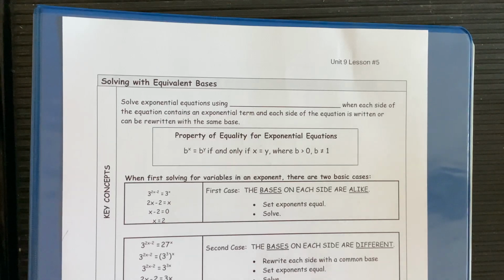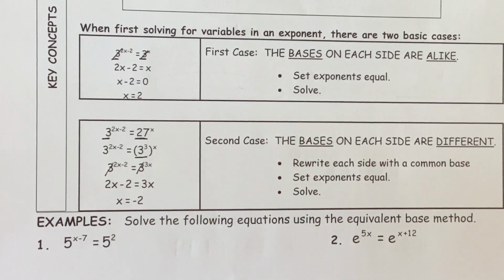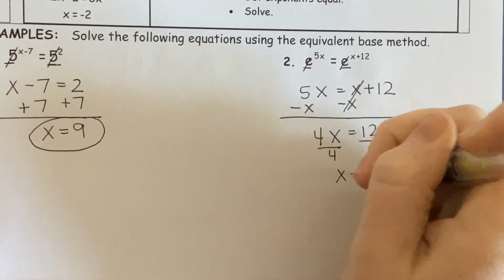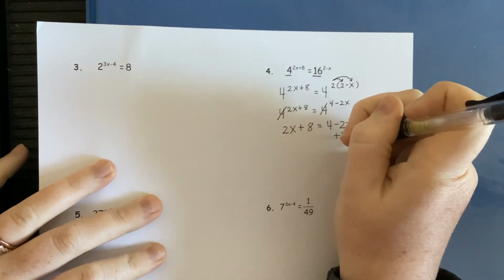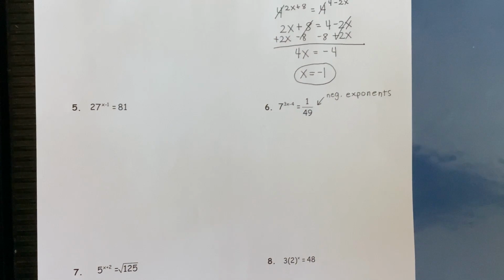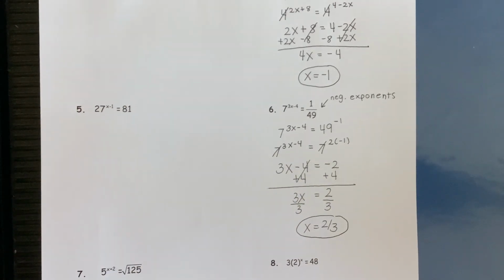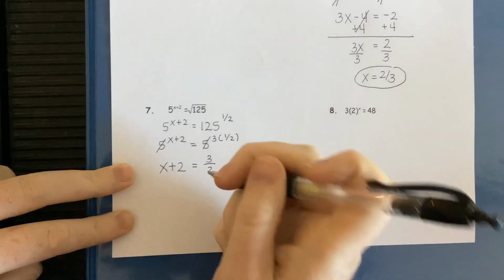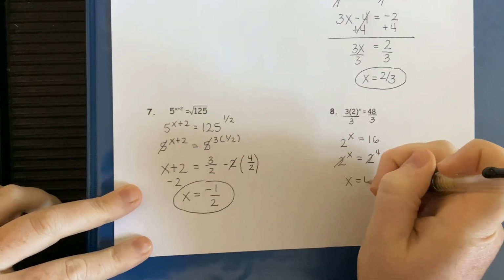Unit 9 Day 5